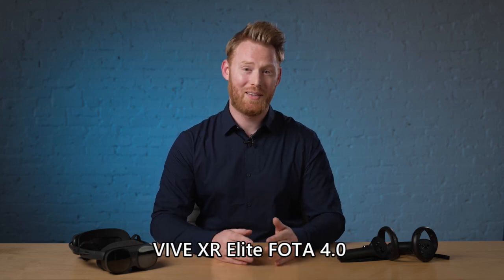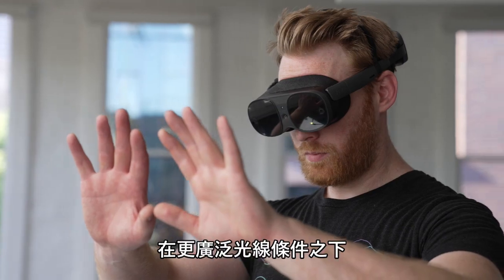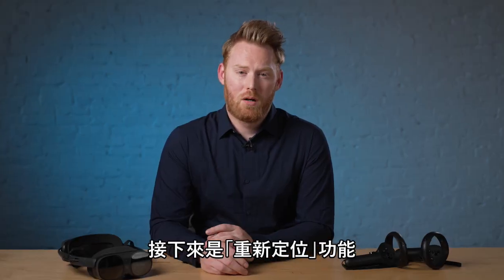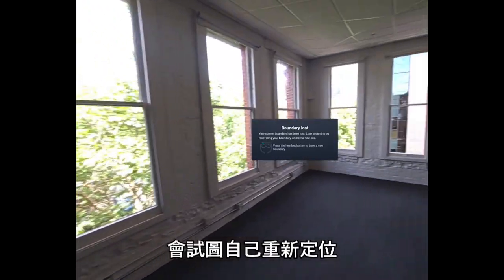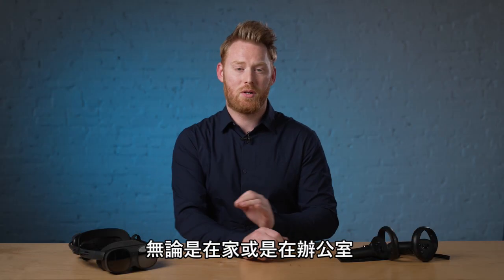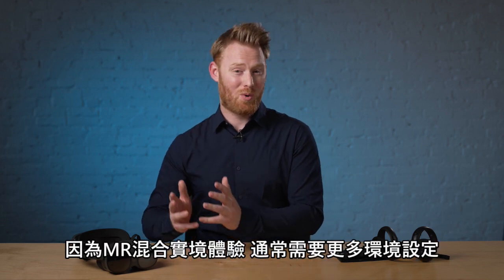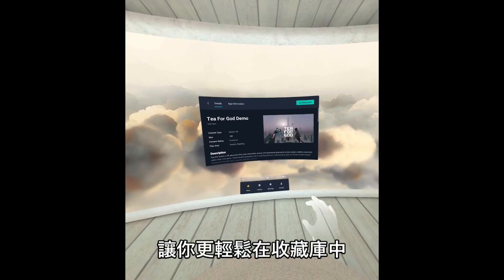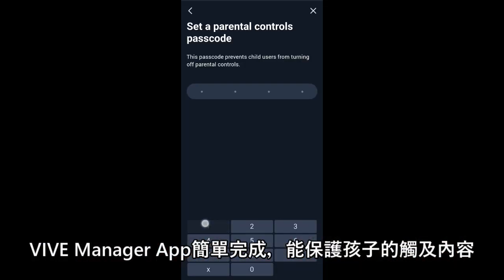VIVE XR Elite：FOTA 4.0 最新功能與更新 ｜家長監護、快速模式、手勢追蹤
VIVE XR Elite 推出軟體更新！提升使用體驗：

- 新增功能 -
✓家長監護： 透過與 VIVE XR Elite 配對的 VIVE Manager app，直接用手機挑選適合孩子使用的 VR 內容。
✓快速模式：無需設定遊戲區域，便能立即開始追蹤。快速模式會在你穿戴設備時，立即在周圍創建一個小型、圓形的安全邊界。

- 使用者體驗優化 -
✓優化重新定位功能： 追蹤演算法更能輕易辨識已儲存的房間設定。可重新定位已設定好的遊戲區域，而非立即要求玩家重新進行完整設定流程。
✓手部追蹤 2.0 ： 針對手勢追蹤精準度再度進行優化。
✓追蹤模式：根據遊玩型態，選擇不同追蹤模式，包含預設模式、快速模式和乘客模式。
✓收藏庫：改善收藏庫內容篩選功能。